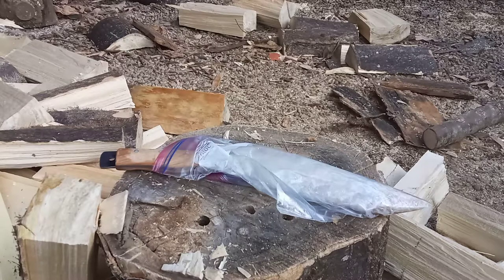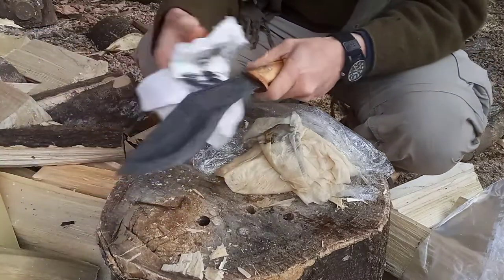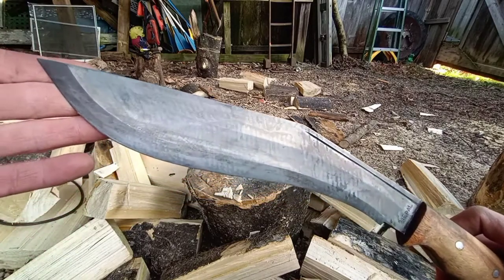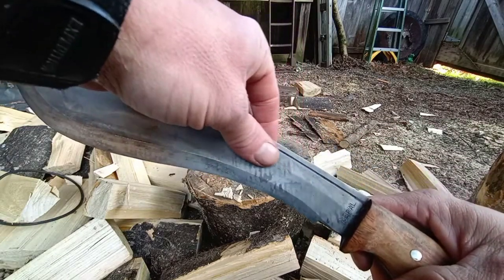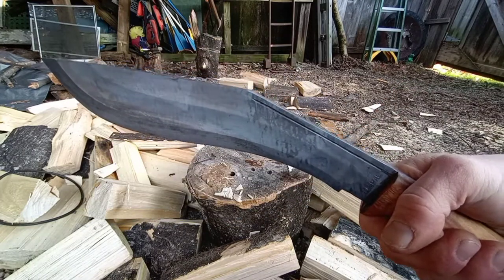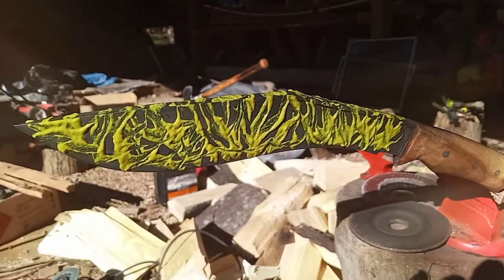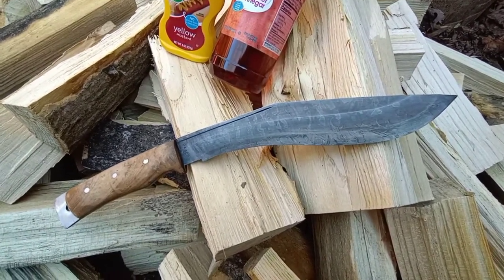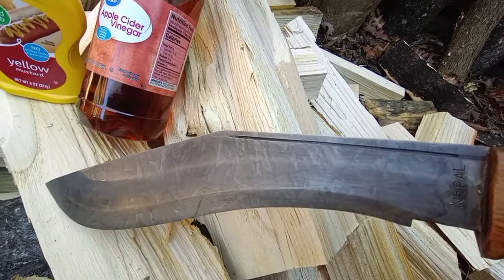Forced Patina on Kukri Knife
I forced a patina on my GK&CO AEOF Kukri.
To force a patina on your carbon steel knife blade the way I did you will need:

Mustard
Paper towels
Some kind of saran wrap

Drew